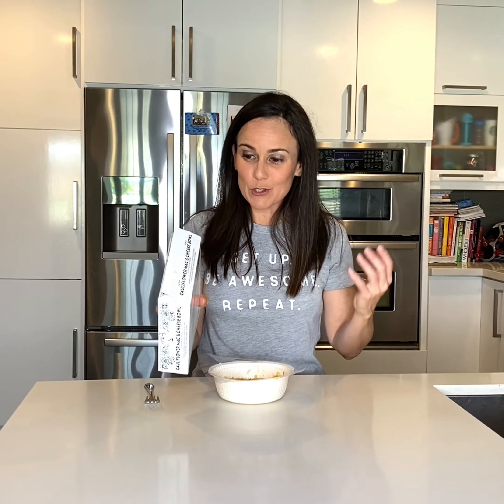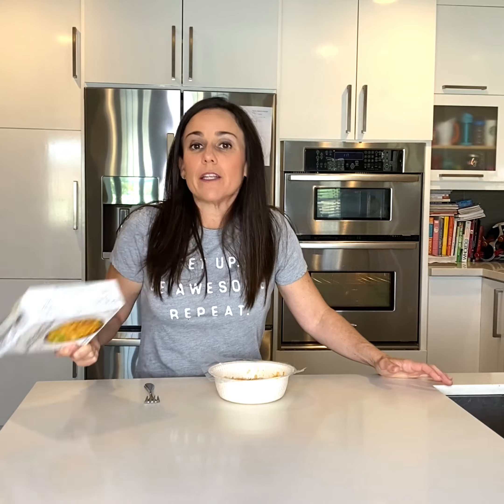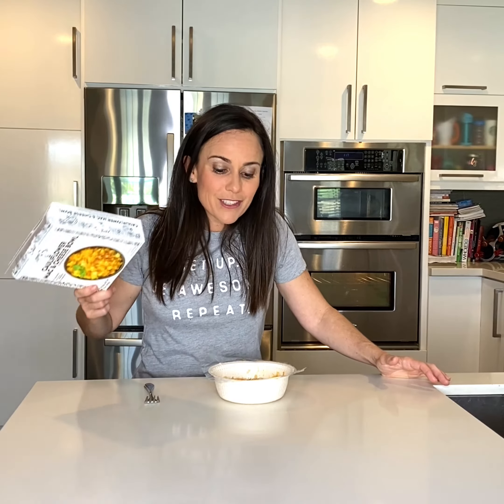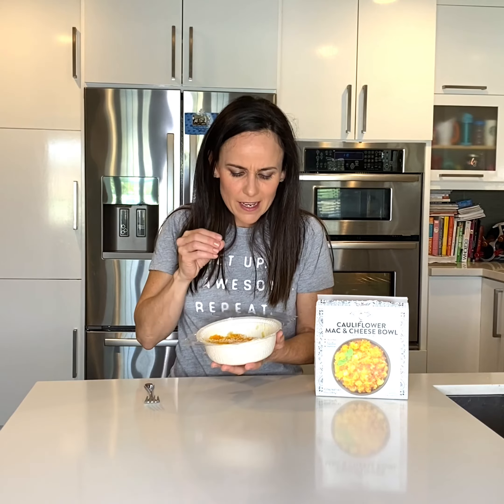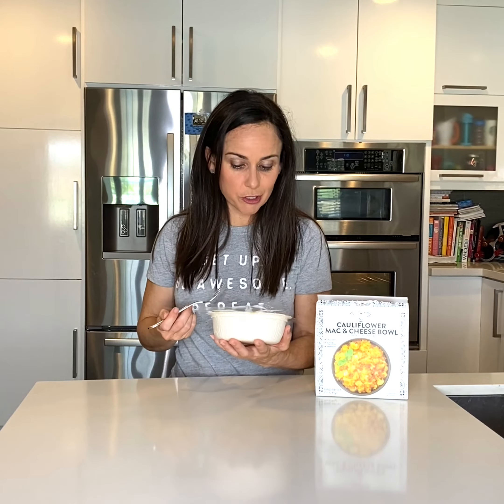Tattooed Chef's Mac & Cheese Bowl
All right, I am loving this brand. This is Tattooed Chef’s Cauliflower Mac & Cheese bowl. For those who don’t know how much I love cauliflower, let’s just say I will try pretty much anything that has cauliflower.